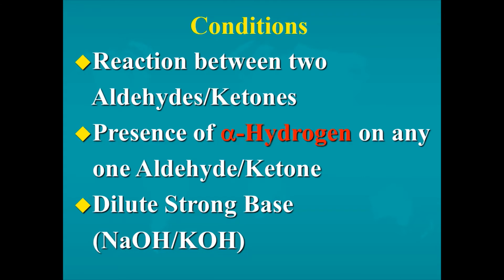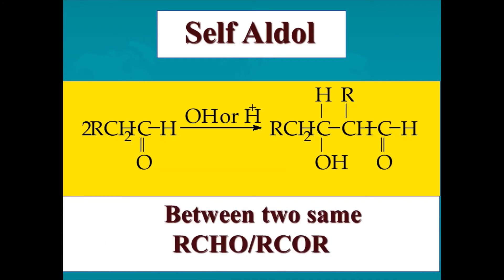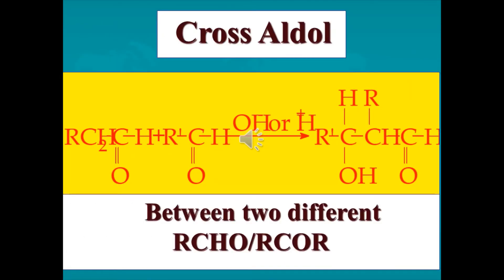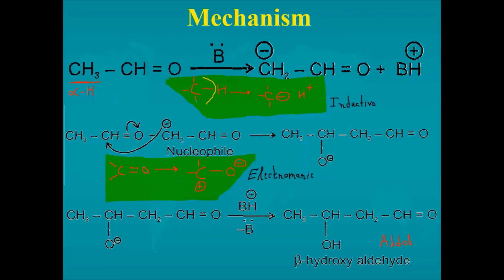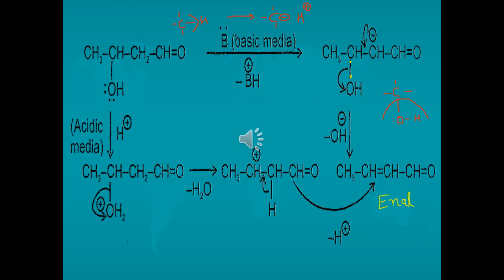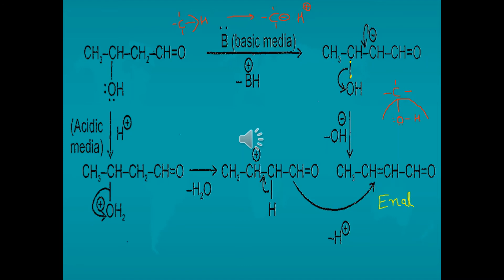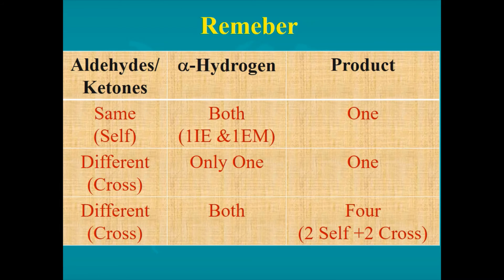1 Concept in 5 Minutes| Aldol Condensation| C-VEV | Carbonyl Compounds| Organic Chemistry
Aldol Condensation Reaction for Aldehydes and Ketones